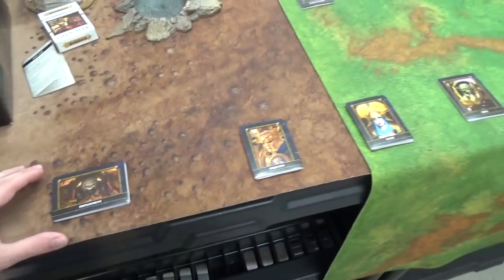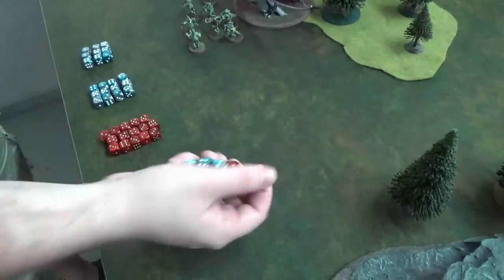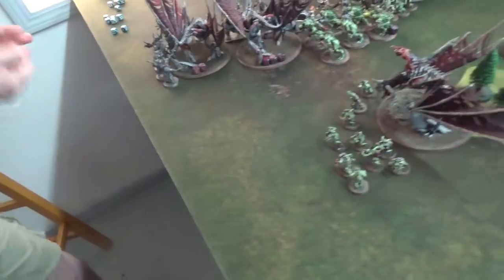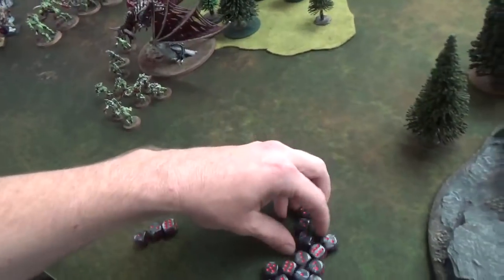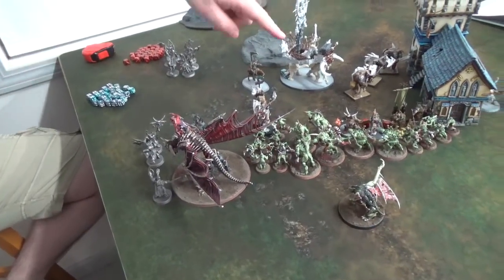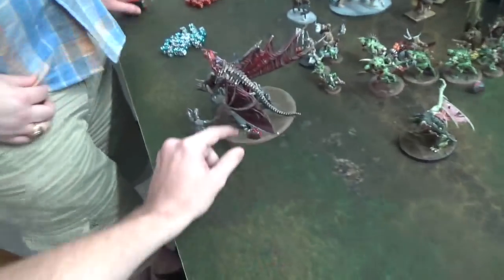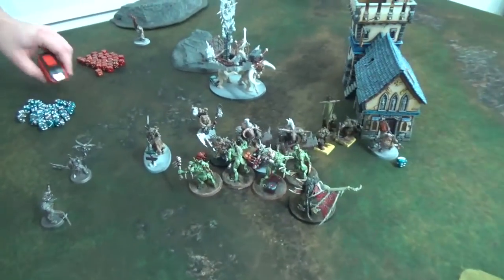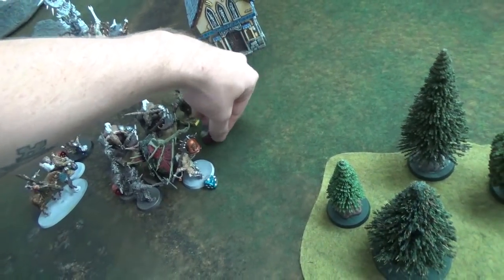Age of Sigmar Battle Report: Chaos vs. Flesh Eater Courts 2,000 Points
Hey everybody! Cody here with Michael again with his Grand Alliance Chaos army! Pretty interesting battle taking place here using the open war cards, and it's certainly a bloody (and filthy) one!

Tribal War Council by Doug Maxwell

Dub Step in the Right Direction by Media Right Productions

Taking a Beating by Ethan Meixsell

TFB3 by Vibe Tracks

Fight or Flight by Ethan Meixsell

Witchy Britches by RW Smith